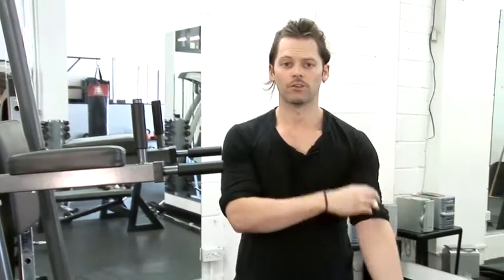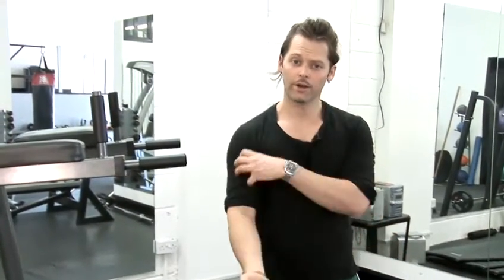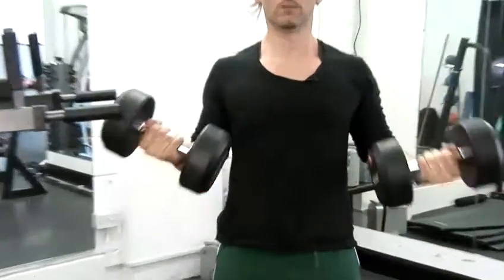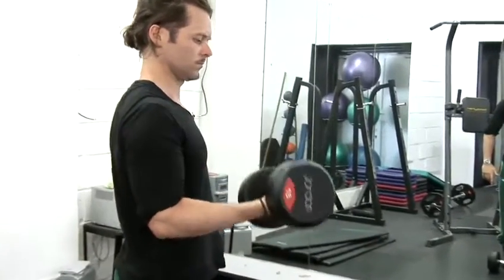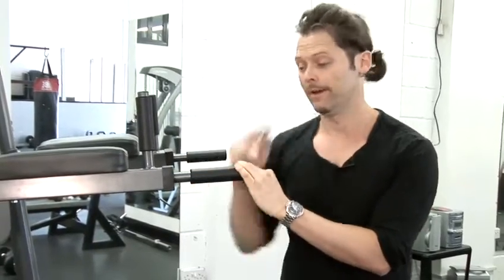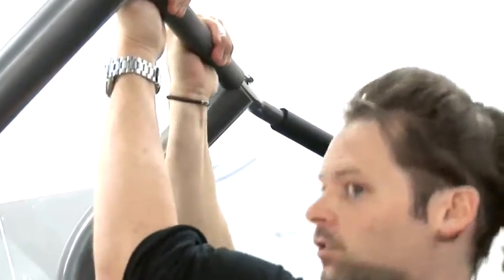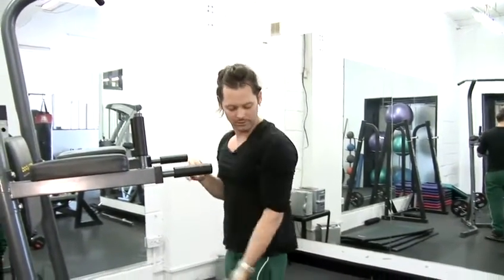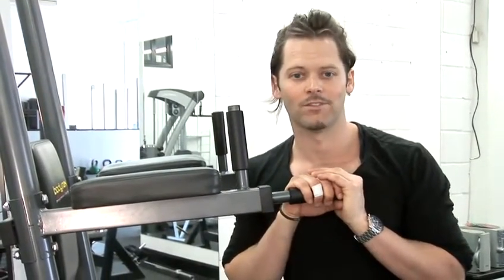How To Build Up Big Biceps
This guide shows you How To Build Up Big Biceps